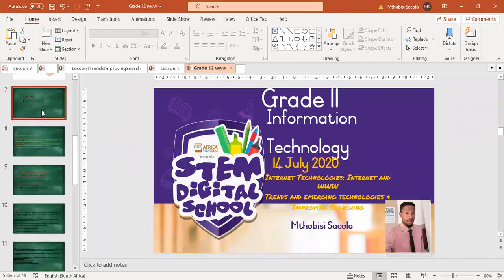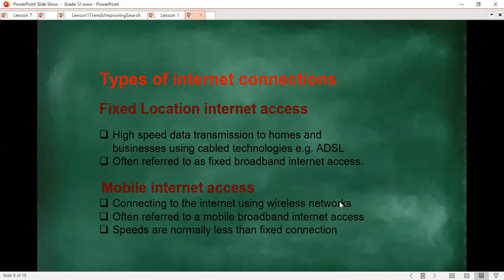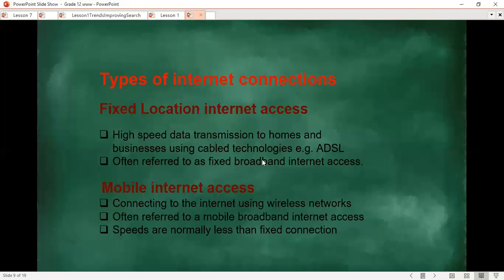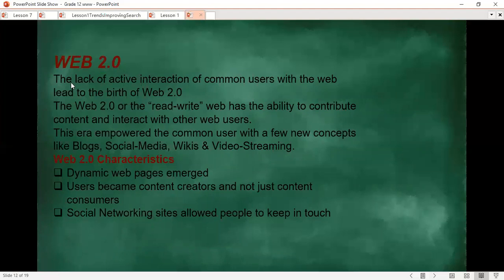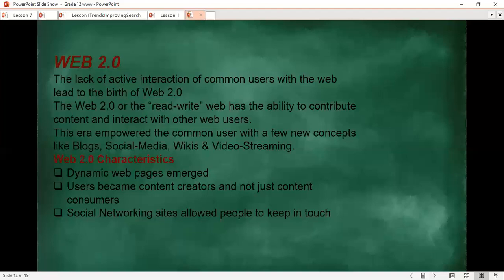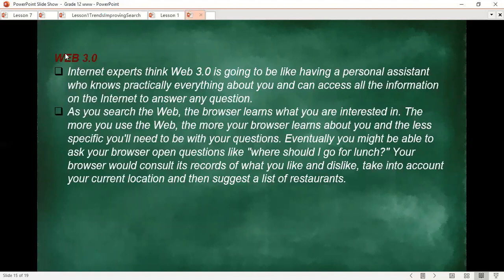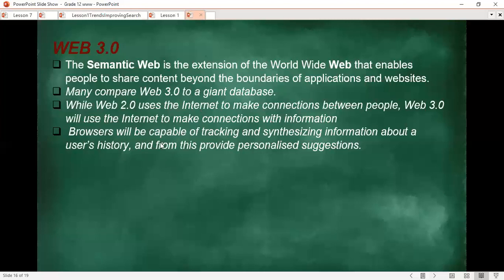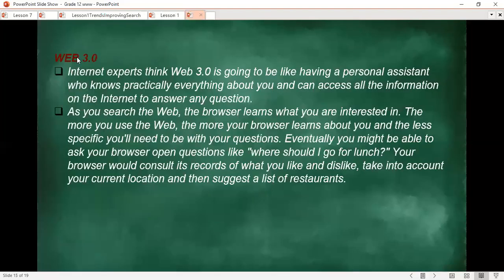Grade 11 - IT | 14 July 2020 | INTERNET TECHNOLOGY: INTERNET AND WWW Trends and Emerging tech